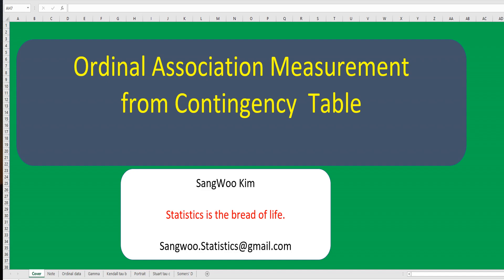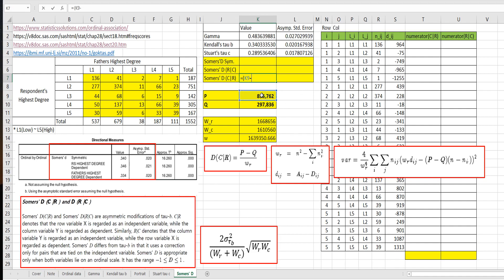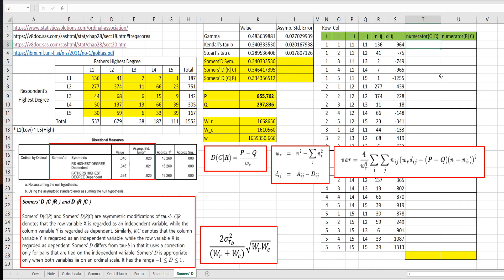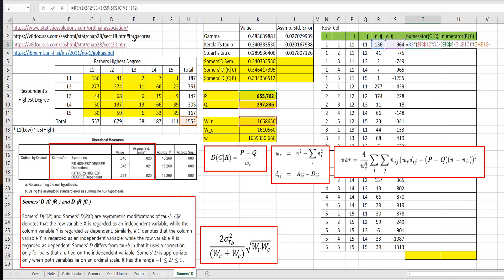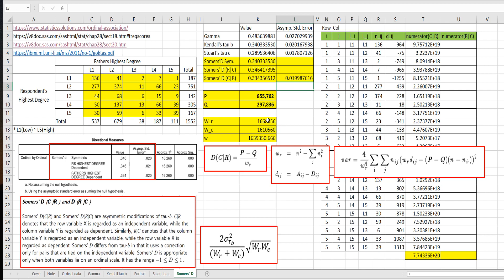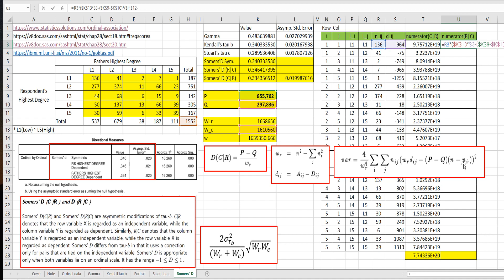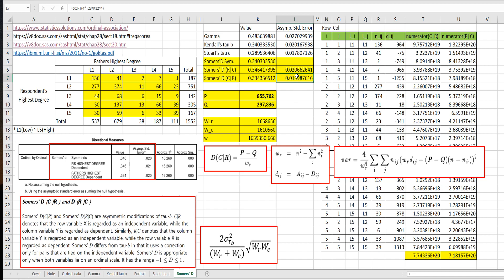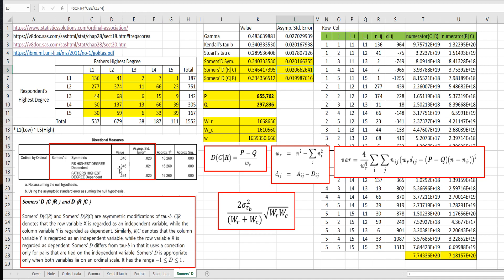311 Somers' D for ordinal association measurement in Excel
This video helps you understand how to get the Somers' D for ordinal association measurement in Excel.